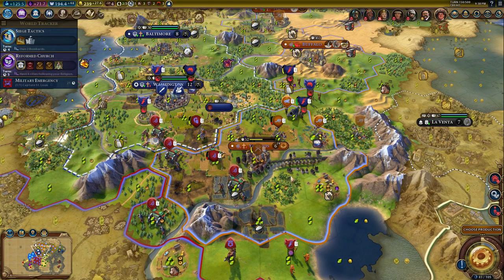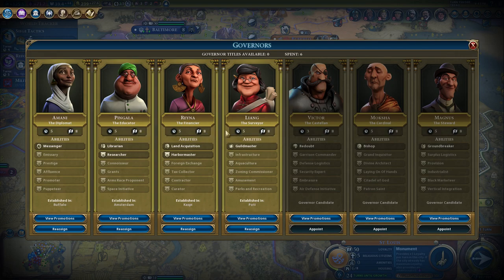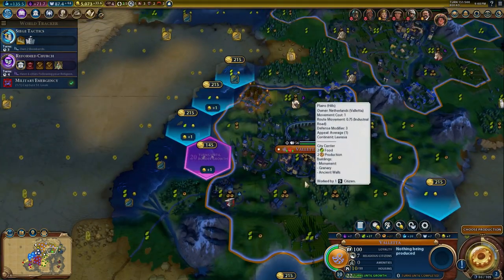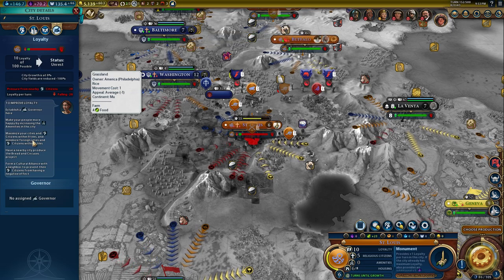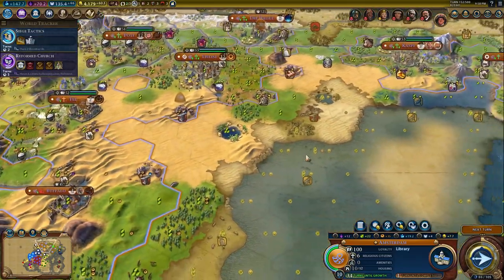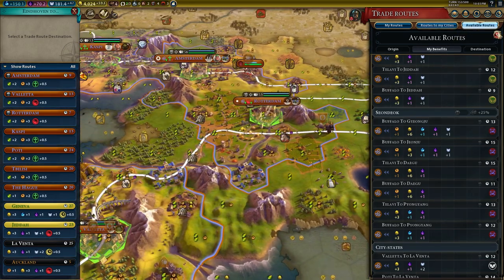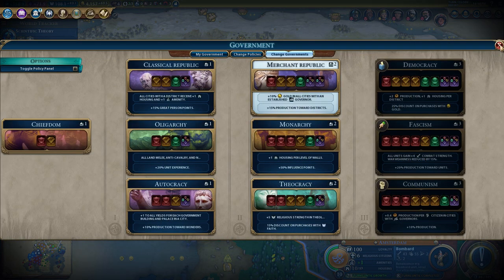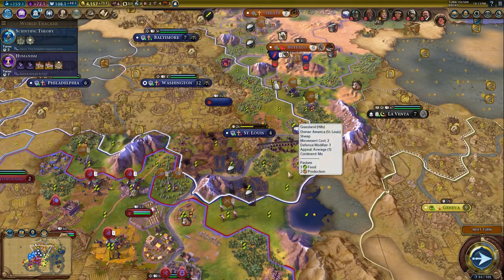LOYALTY ISSUES - Netherlands: Wilhelmina (Deity) - Civilization VI: Rise and Fall - Ep.11!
Welcome to my Let's Play of Civilization VI: Rise and Fall, playing as the Netherlands and Wilhelmina! In episode 11 of our Wilhelmina series we have a hard time holding onto St. Louis due to loyalty.

Campaign Information:

Civilization: Netherlands - Wilhelmina
Difficulty: Deity
Game Speed: Standard
Map Type: Fractal
Map Size: Standard

Civilization VI is developed by Firaxis.